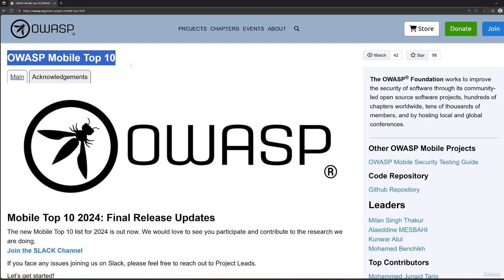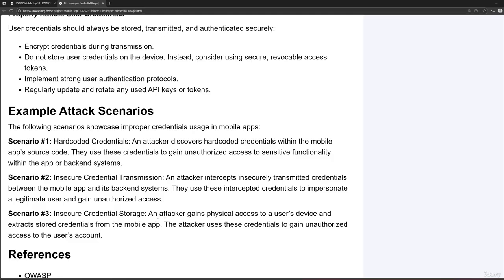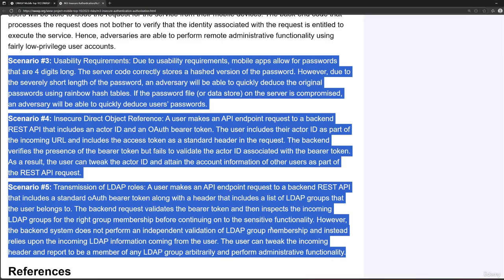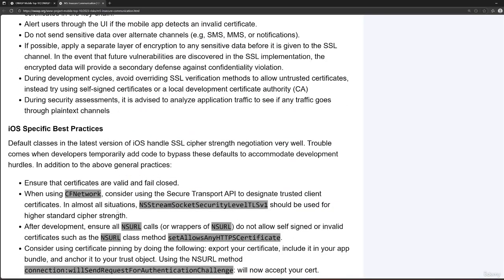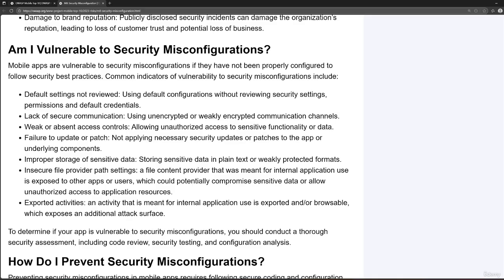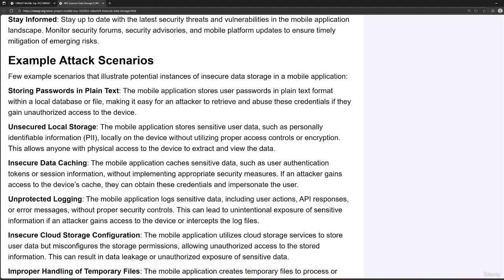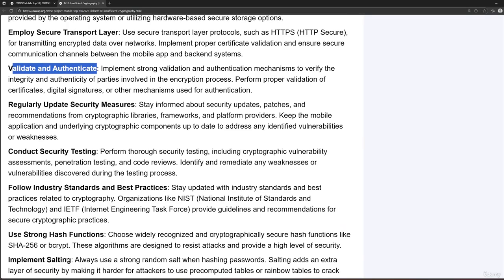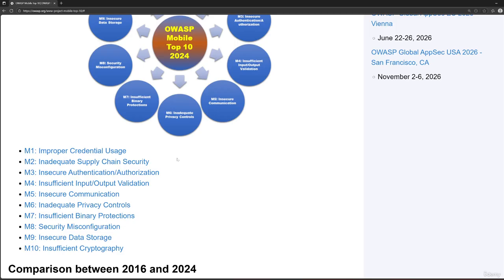Mobile Cybersecurity Course | Class 7: OWASP 🔐 | Mobile App Security & Top Risks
Welcome to Class 7 of the Mobile Cybersecurity Course! 🔐📱

In this class, we will learn about OWASP and its importance in identifying and understanding common security risks in mobile applications.

📚 Topics Covered:

- OWASP Mobile Application Security
- Common Mobile Security Risks
- Authentication & Authorization Issues
- Insecure Data Storage
- Network Security
- Insecure Communication
- Input Validation & Injection Risks
- Security Misconfiguration
- Secure Coding & Best Practices
- Introduction to the OWASP Mobile Application Security Testing Guide (MASTG)

🎯 Learning Objective:
Understand the major security risks affecting mobile applications and learn how OWASP guidance helps developers and security testers build and assess more secure apps.

⚠️ Important: Security testing should only be performed on your own applications/devices or systems where you have explicit permission.